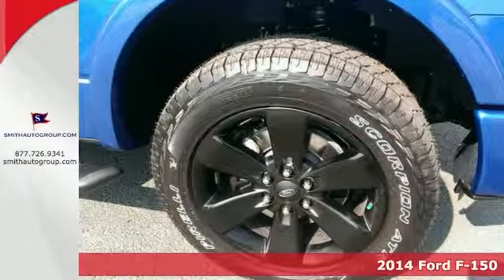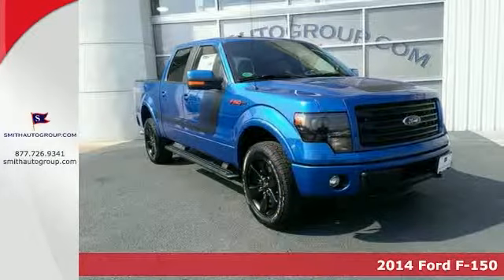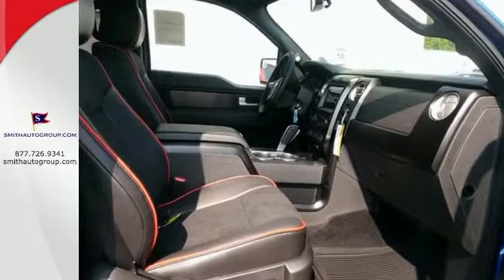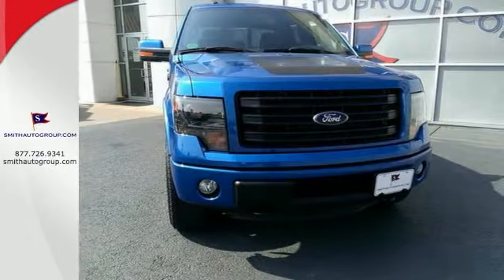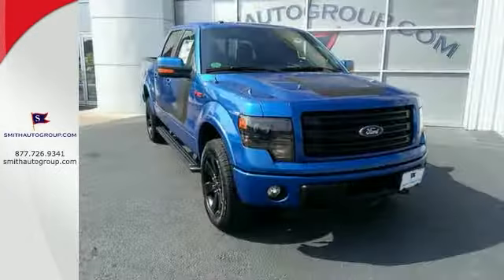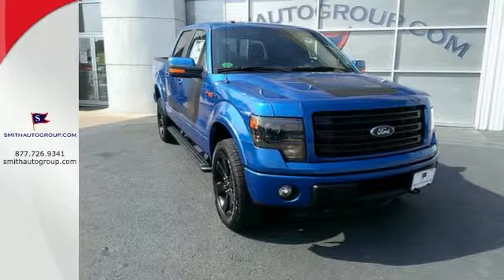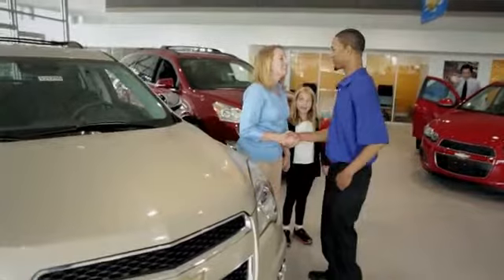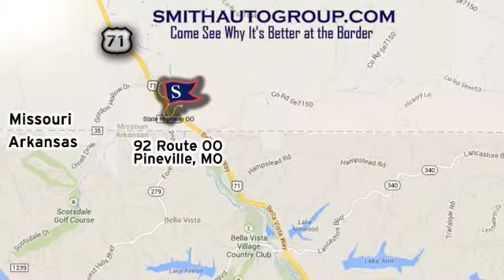2014 Ford F-150 Pineville MO Bella-Vista AR, MO #214216 - SOLD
Year: 2014
Make: Ford
Model: F-150
Trim: FX4 4WD 157WB
Engine: 3.5L V6
Transmission: Automatic
Color: Blue Flame Metallic
Interior: Black
Stock #: 214216
VIN: 1FTFW1ET4EFC85159
Turbocharged! 4WD! Are you interested in a simply outstanding truck? Then take a look at this good-looking 2014 Ford F-150. You just simply can`t beat a Ford product. Price includes $1,000 - Ford Credit Retail Bonus Customer Cash. Exp. 09/02, $750 - RETAIL Trade-In Assistance BONUS Cash - Dal/ Hou/ KC/ Mem. , $1,500 - RETAIL Customer Cash. Exp. 09/02

Address:
92 Route OO